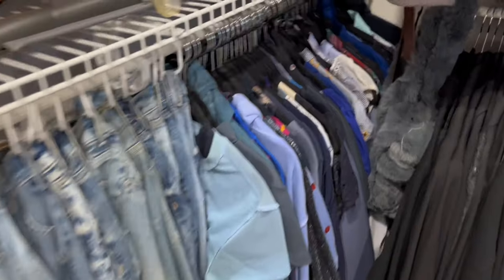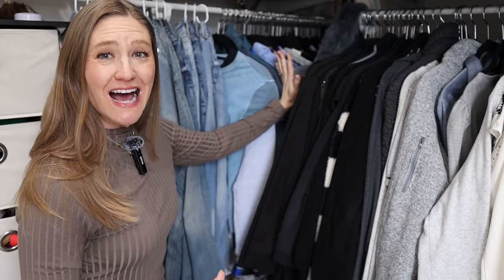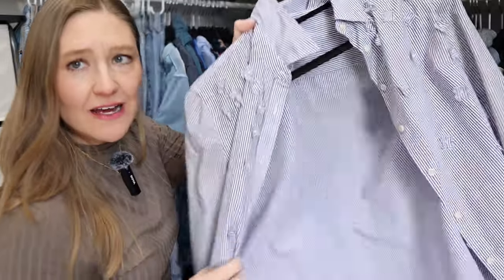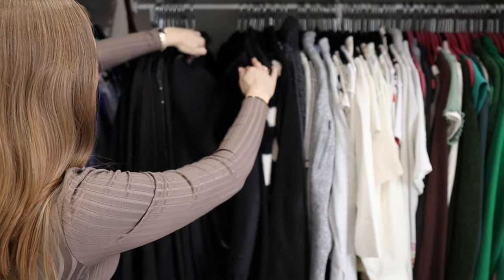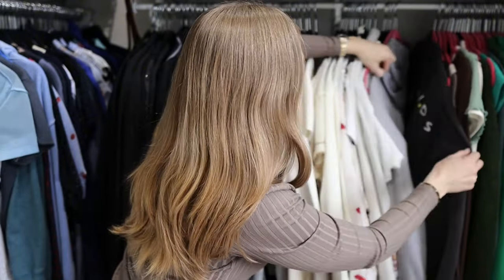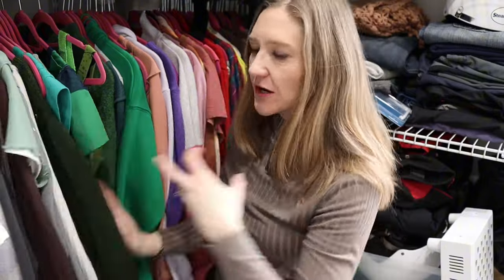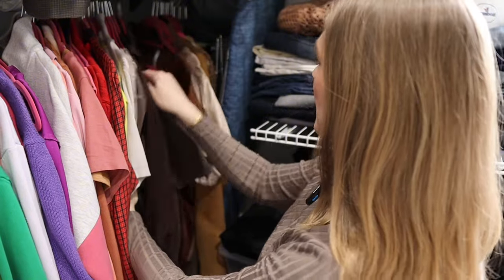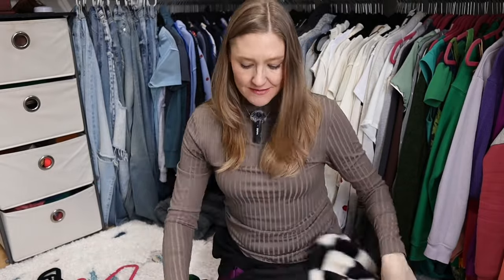My closet has gotten crazy...My Tips For A 15 Minute Closet Declutter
My closet has gotten crazy and I need to do a quick declutter. Come declutter with me - 15 minutes is all you need! I'll also share my tips for a quick decluttering session.

Lemi shine disposal cleaner
Lemishine dishwasher cleaner
Bar Keepers Friend
Microfiber cloths and these (these are thinner and have different colors so you can use them by room)

Filming equipment:
○ Mic stand

(This video is about: closet declutter,closet clean out,decluttering my closet,closet declutter and organization,decluttering and organizing,closet organization hacks,how to declutter your closet,decluttering tips,closet declutter 2024,declutter your closet,decluttering challenge,15 minute declutter,closet declutter tips,decluttering my closet 2024,decluttering my closet tips,closet clean out 2024,decluttering and organizing closet,how to declutter your clothes closet) This video is for informational purposes only. Please consult with a professional before using any product. I am not liable for any issues that arise from the use of products mentioned in this video